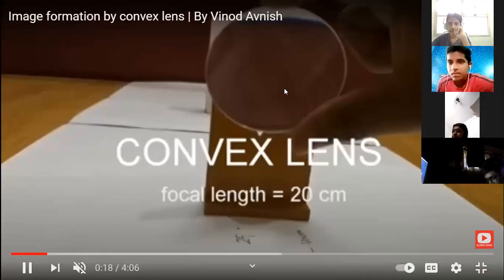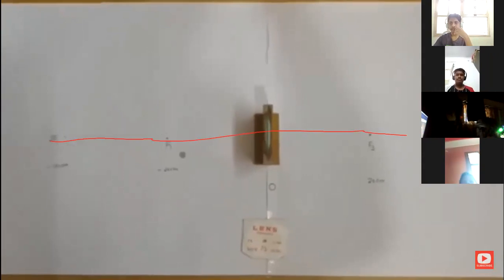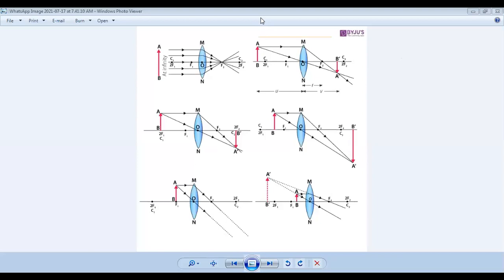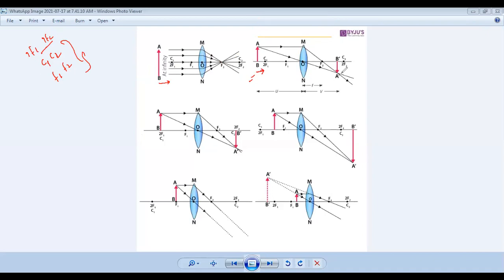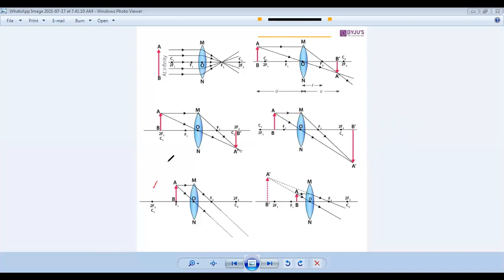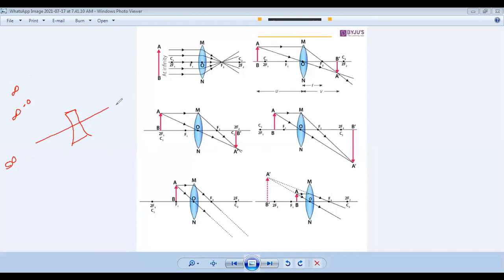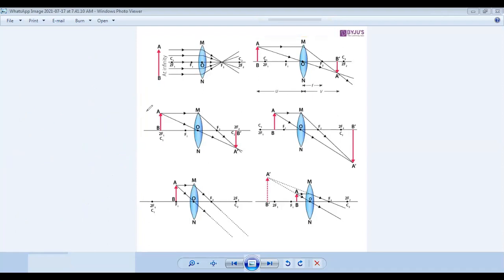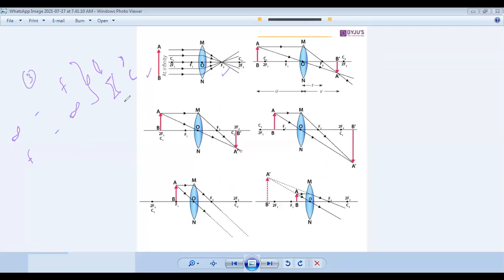Image Formation on convex lens Activity 10.12